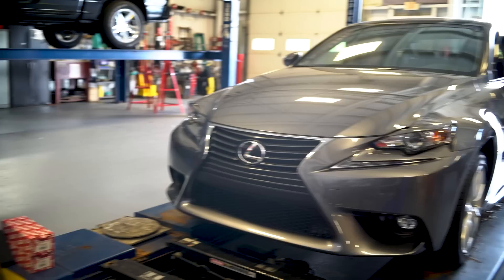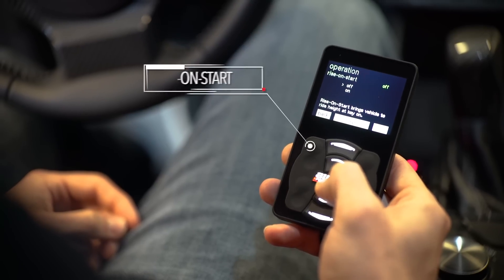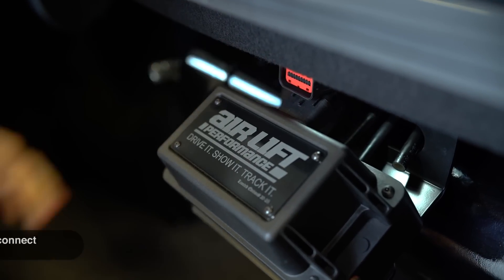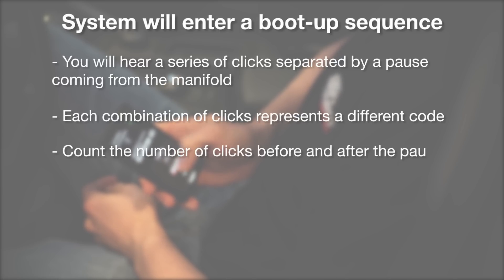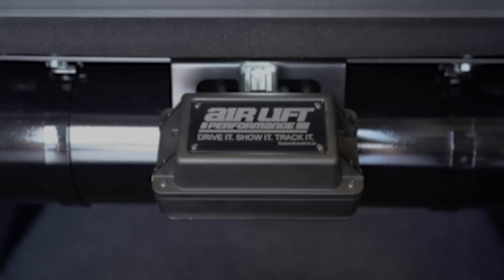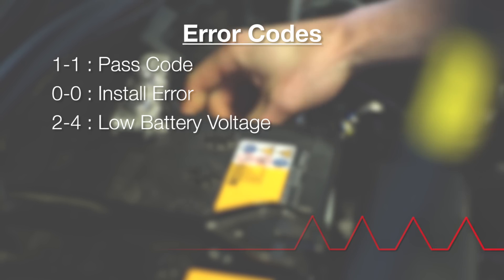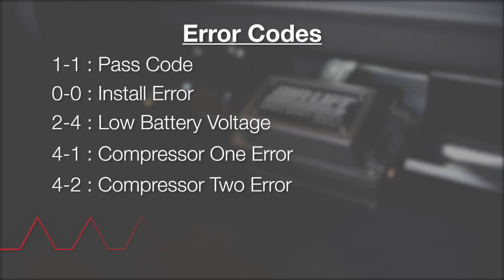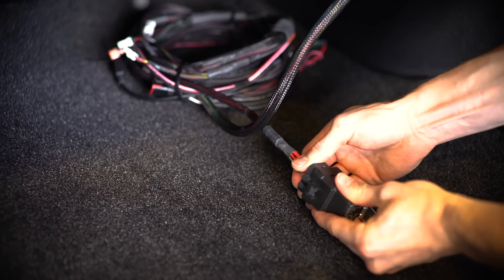3H and 3P Install Validation and Diagnostics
Both the 3P and 3H air management systems have an integrated diagnostics tool that can be used from the controller or the smart phone app.

You can both validate that the system is installed correctly, or to diagnose any potential system issues, such as an install error, low voltage if your battery needs replacing, or if there is a bad relay or missing connection to compressors.

You may notice that the system used has a custom logo plate that is not standard with the 3P or 3H. There are four screws on the logo plate that allow you to swap out the factory design with your own custom plate like the one shown in the video.